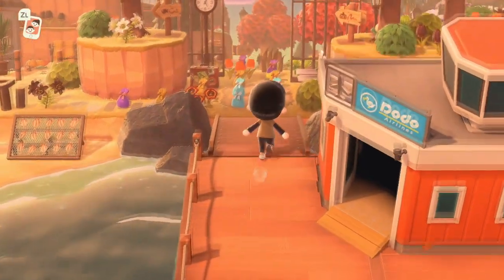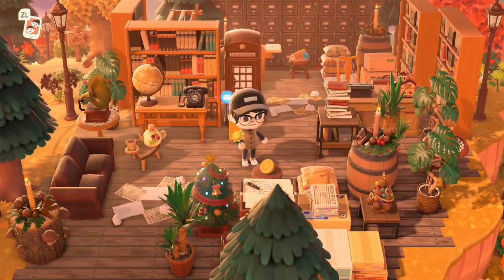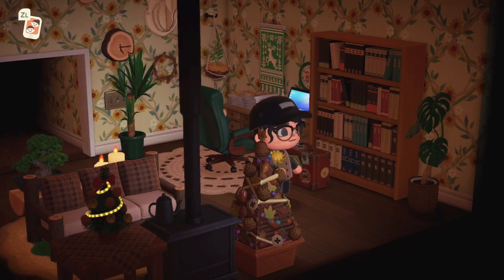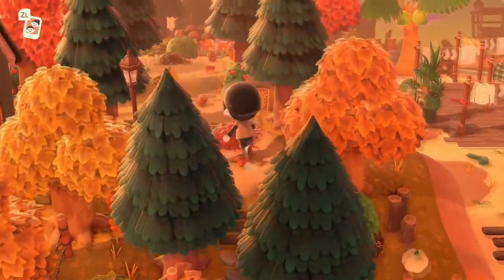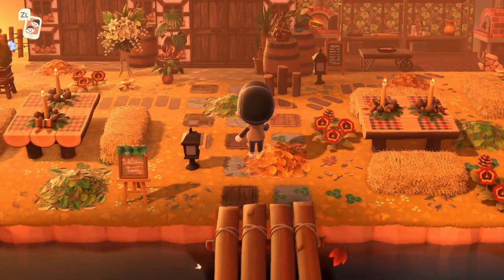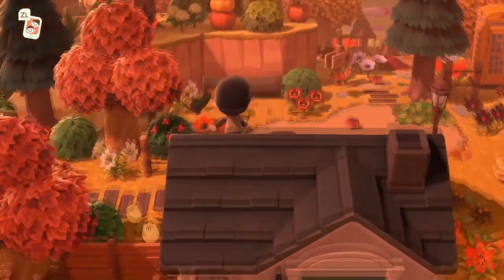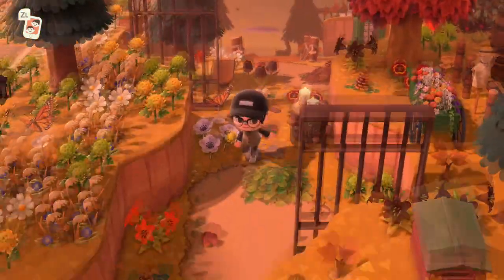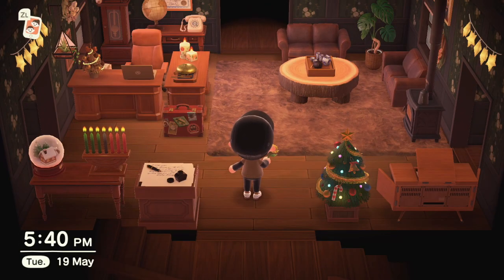Breathtaking Woodsy Cottage Core Island Tour! (Moonstone) - ACNH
"Moonstone is a woodsy cottage core cluttered island.
All the villager houses are hidden in the deep woods.
You can stay at the campsite while visiting or you can choose to stay at the bed and breakfast where you can pick some pumpkins and take a carving workshop.

The beaches are more rustic and you can take a pottery class or a surfing class. Don't forget to attend the beach wedding!

Besides running the museum Blathers offers a biology or art class which you can attend. "

Owner's Instagram: @kochi.island

Outro song created by the amazingly talented Seeliealec! Please check out their social media!